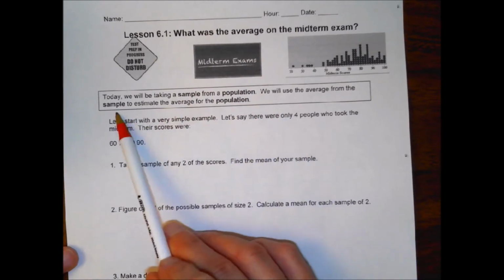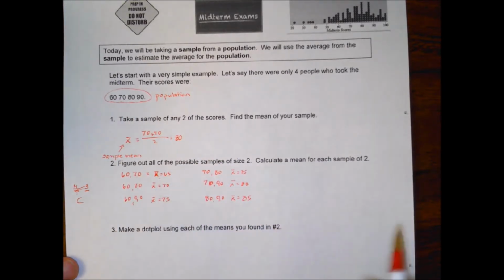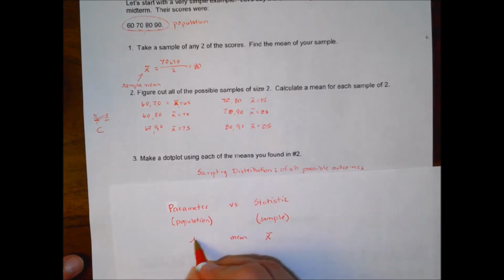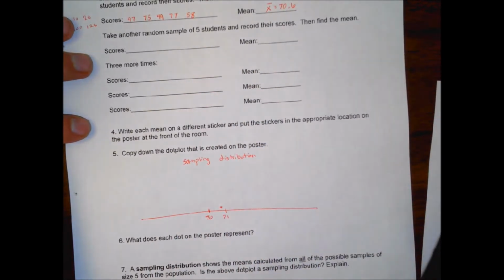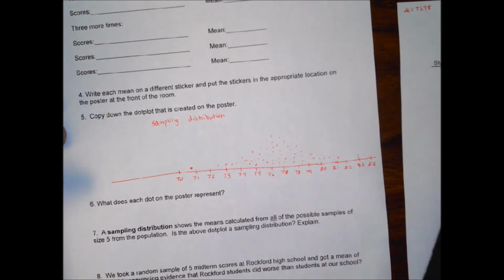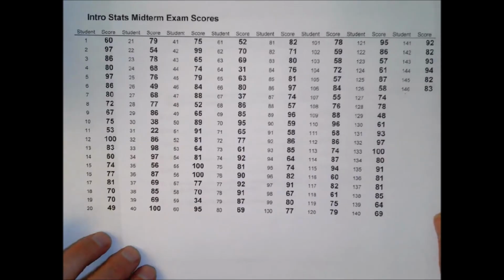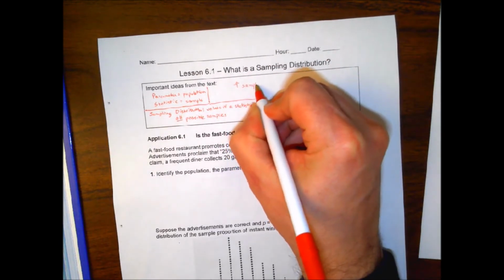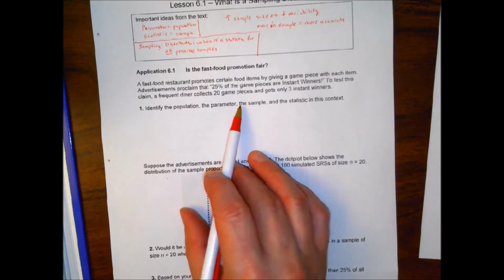Stats 6.1 Notes